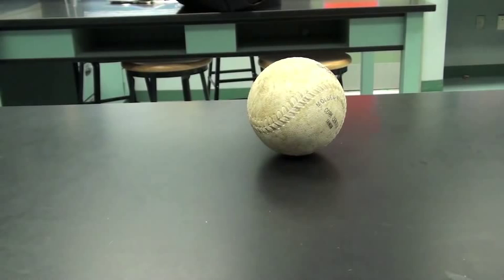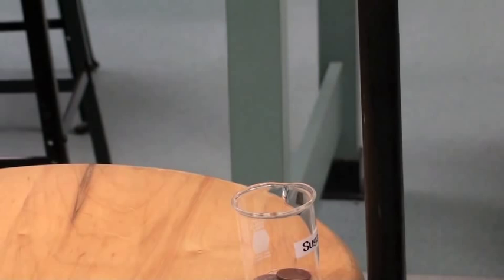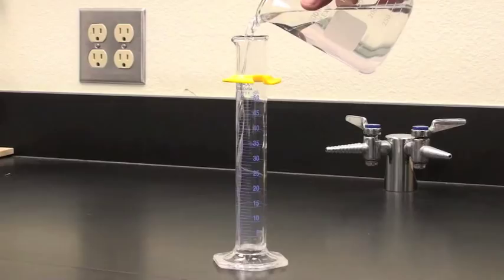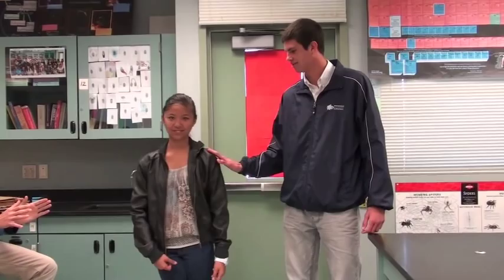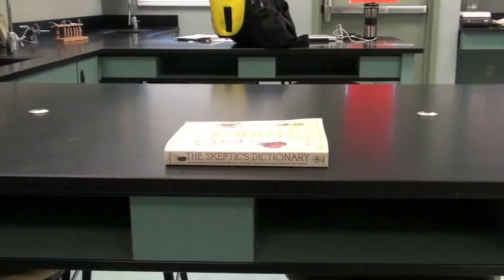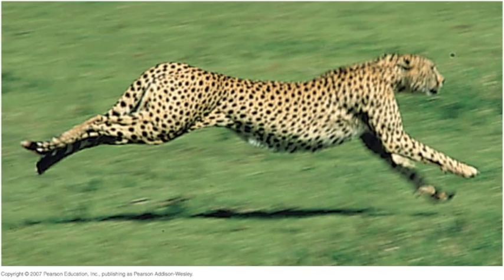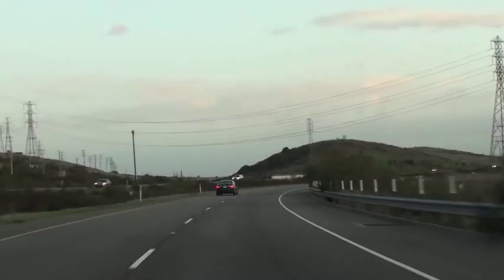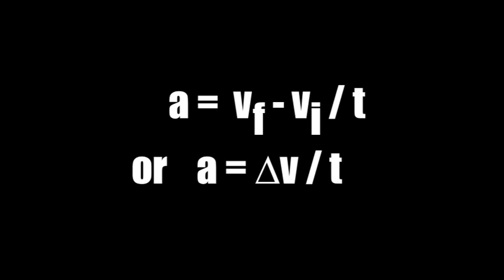Force and Mechanics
Video describing Force and motion